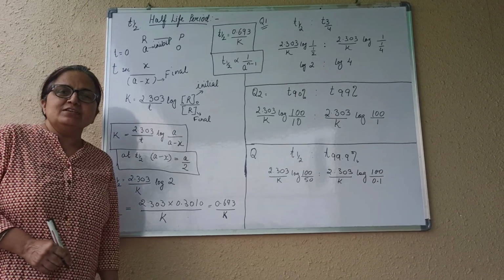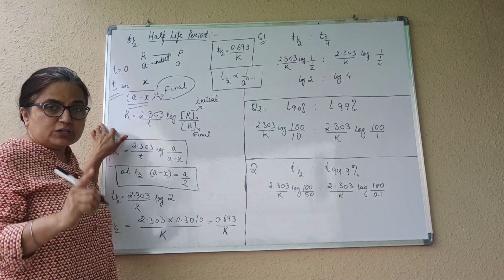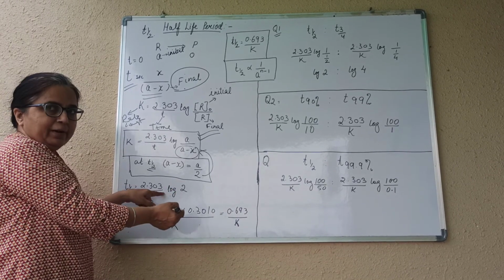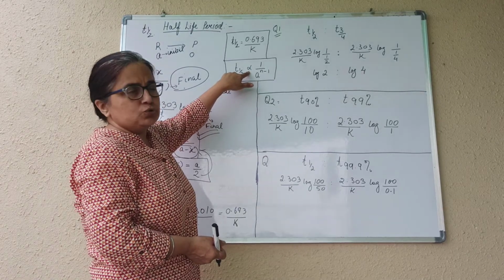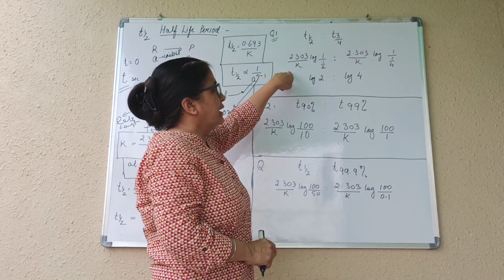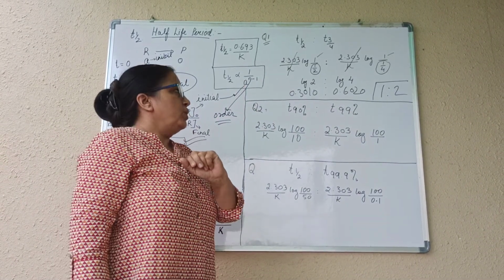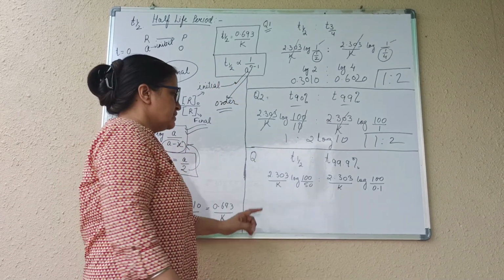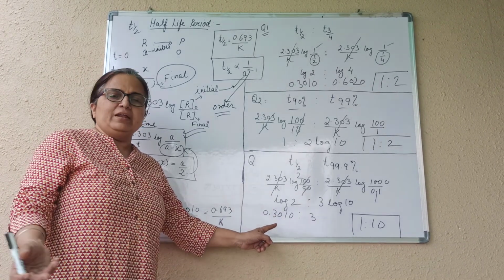Chemical Kinetics - Half Life Period Numericals